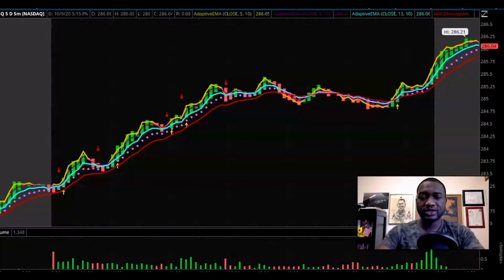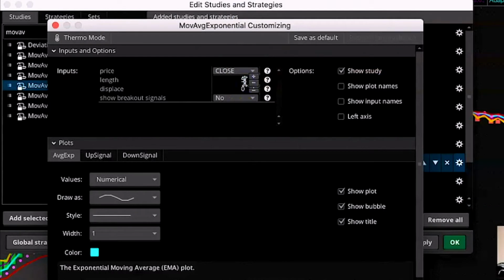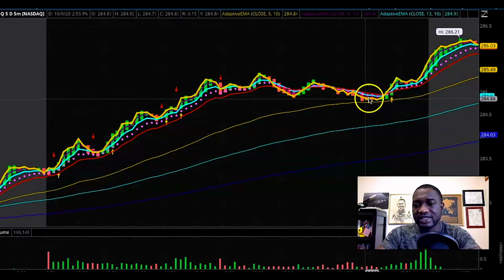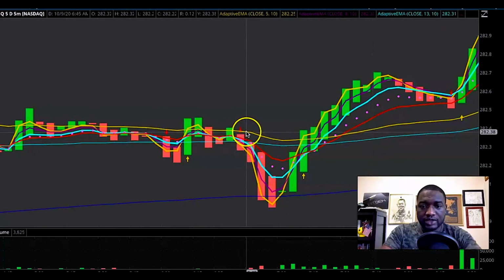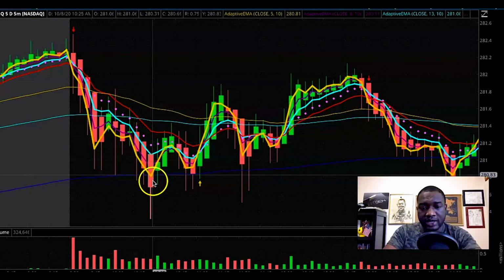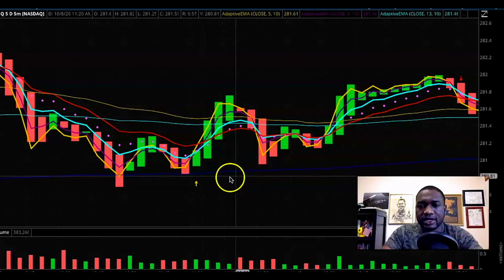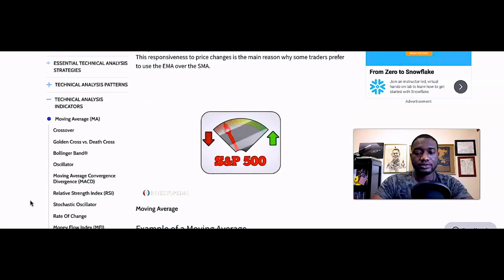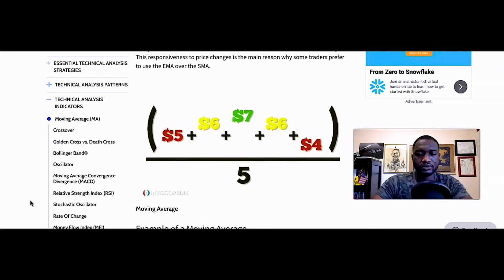Understanding Moving Average For Beginner Traders | 50, 100, & 200 Moving Averages | Lesson 5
In this Video, i show you how i use Moving Average  to help improve my trading.   I also go into more details of why i use it and how i use it.  Understanding Moving Average For Beginner Traders | 50, 100, & 200 Moving Averages is part of a Video tutorial series that i am planing on releasing on how i use different trading tools and how they have helped better my trading and crate a trading system.  Looking forward to sharing that with you step by step.

**How to load a Shared Thinkorswim Chart | The Best TOS Chart Set up**
End

Timestamp
0:00 Intro - Video Overview.
0:59 What we covered on Lesson 4 and how to add a moving average
3:30 How to use moving average.
5:00 Using moving average as support and resistance.
9:00 Investopedia article to read on  moving average

***Resources and Credit
Moving Average | Investopedia